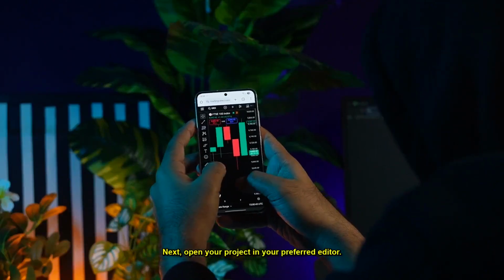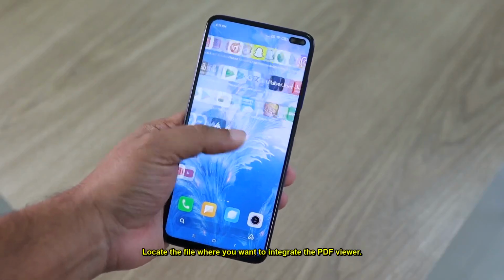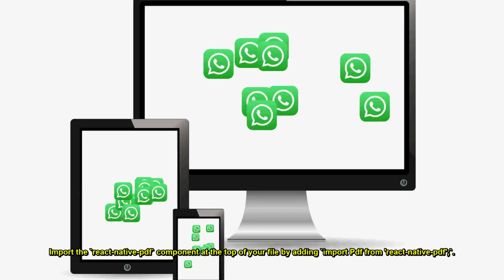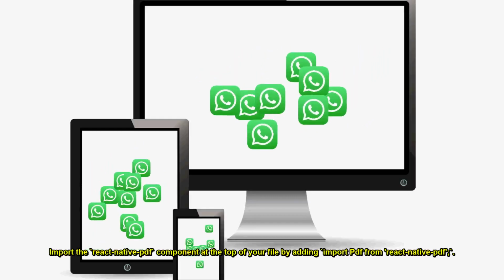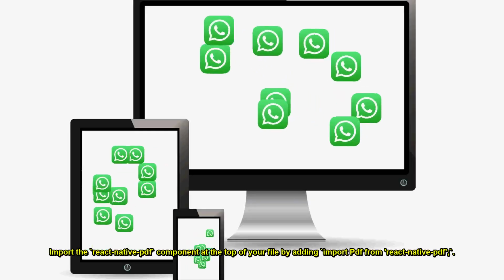How to configure PDF viewing in mobile apps with react-native-pdf - Step By Step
In this step-by-step tutorial, we’ll guide you through the process of configuring PDF viewing in mobile apps using the popular library, react-native-pdf. Whether you're a beginner or an experienced developer, this video will help you seamlessly integrate PDF functionality into your React Native projects. Learn about essential setup steps, key features, and troubleshooting tips to enhance your app’s user experience.